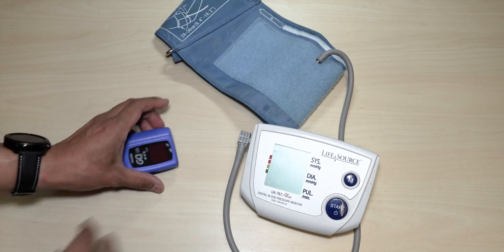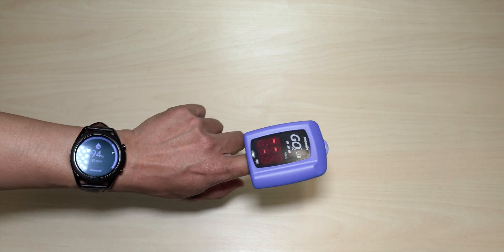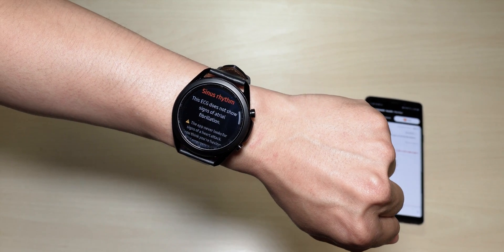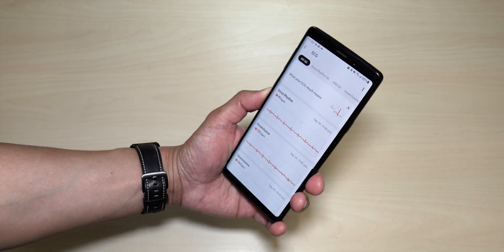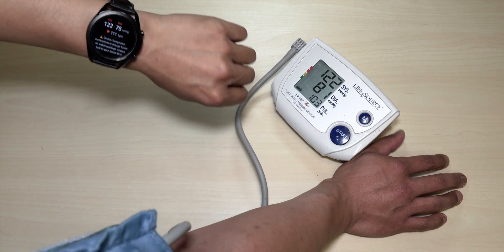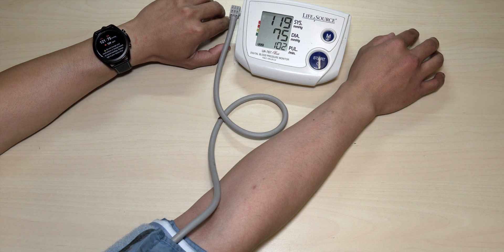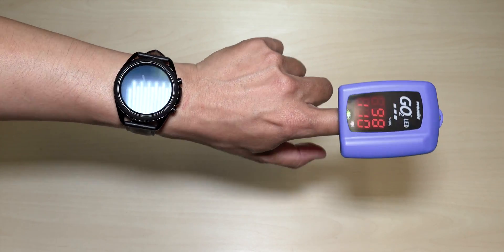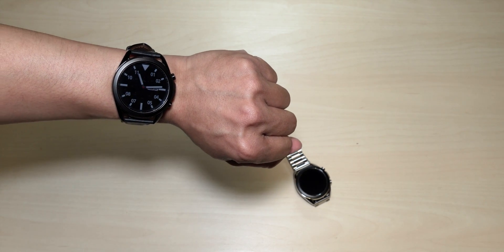Samsung Galaxy Watch 3 | Blood Oxygen | ECG | Blood Pressure | Heart Rate Monitor Accuracy Test!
Accuracy test review on the Samsung Galaxy Watch 3 health monitor app. We will be testing out the oxygen saturation, ECG, blood pressure and the heart rate with the medical instruments that I used for work. Lets see how accurate the Watch 3 readings are.

► Samsung Health Monitor TPK and APK credited to TechnoProz

Mailing Address:
YourTechGuide
63 12th Street #2832
Blaine, WA 98230
United States